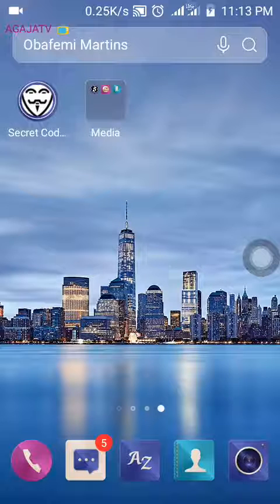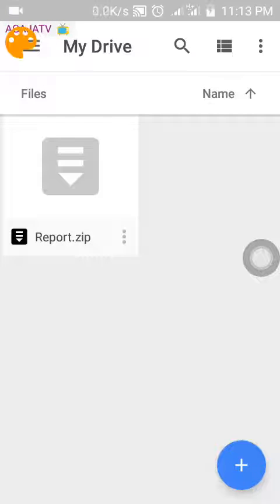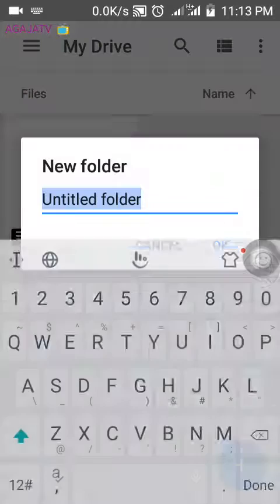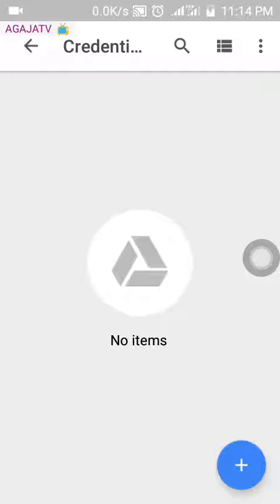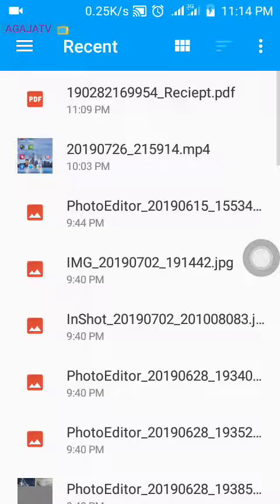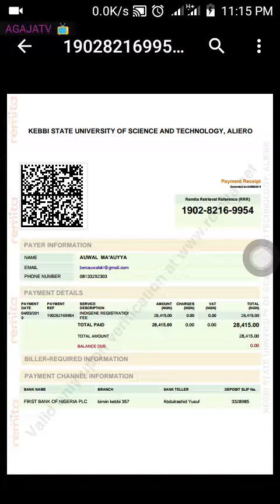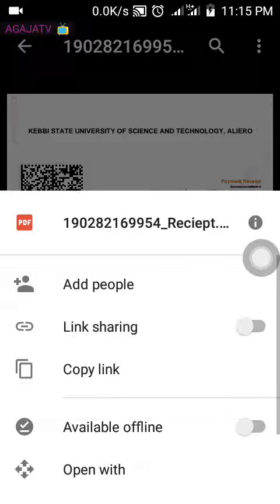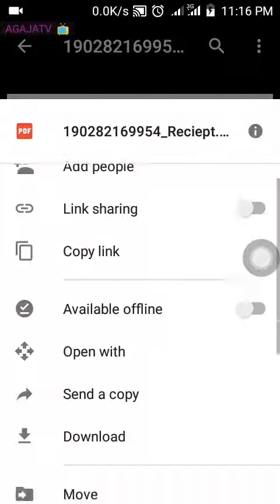How to save /backup your documents to google drive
This tutorial Tech us how to save your documents to google drive